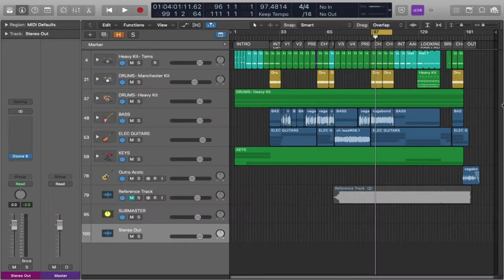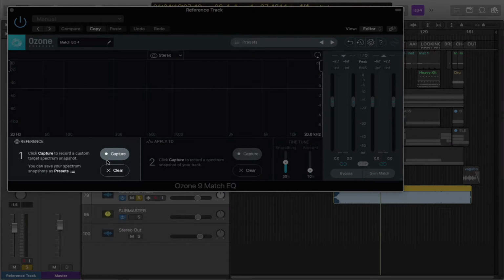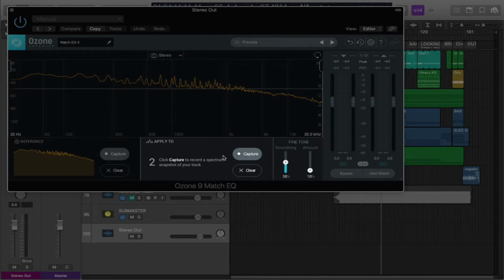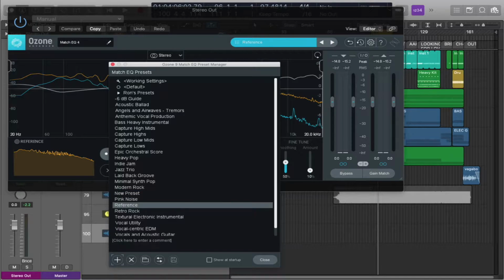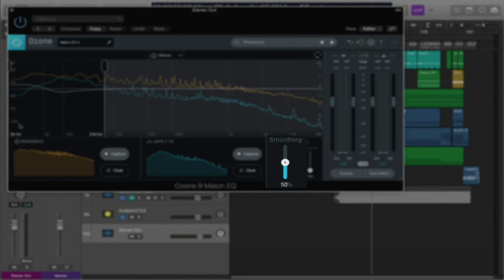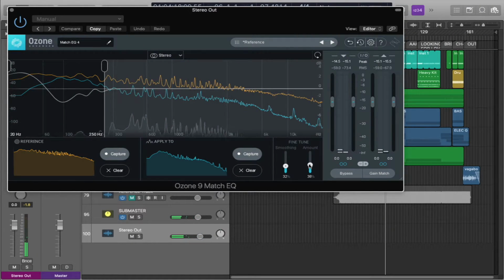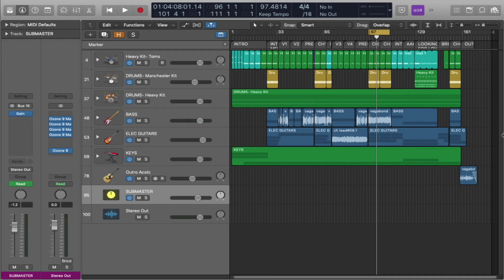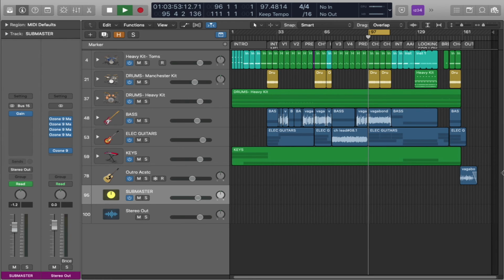Using Multiple Match EQ Plugins For More Control- Ozone 9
In this video, we explore using multiple copies of the Match EQ plugin from iZotope's Ozone 9 for even more control. I am mixing in Logic Pro X, but the concept of eq matching is still very useful for mixing and mastering in other DAW's.